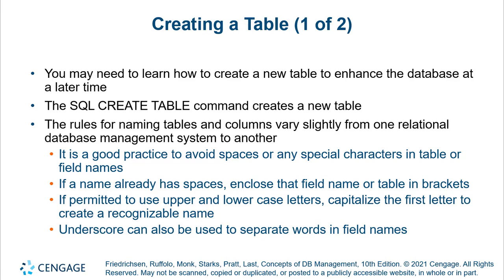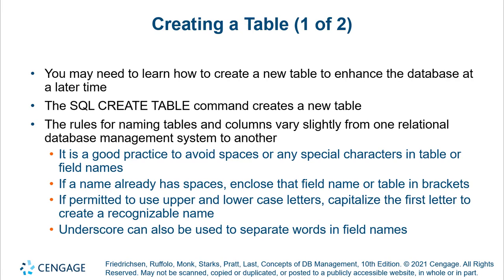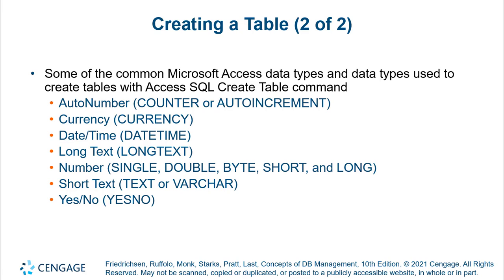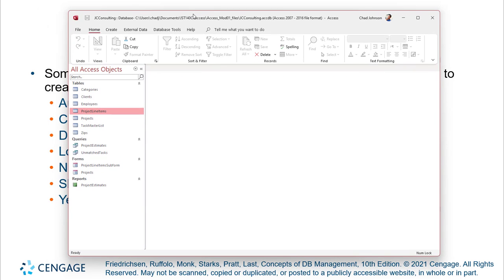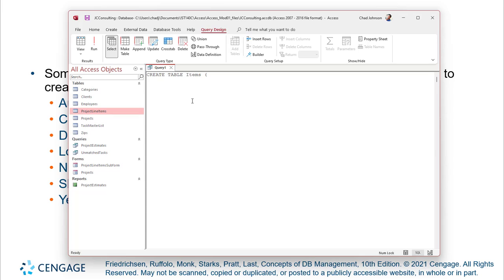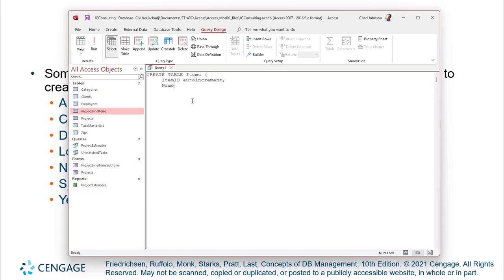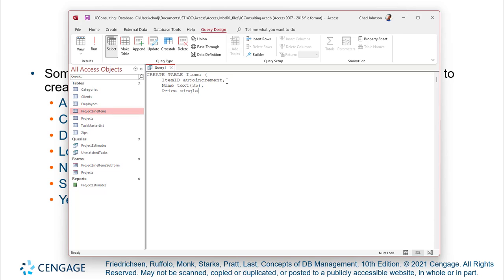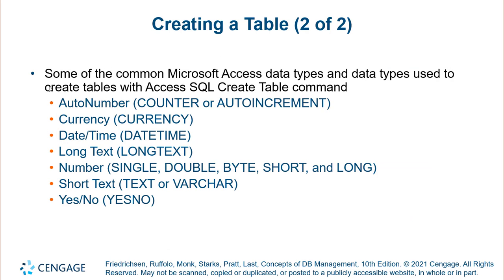IST140C: Module 3.2 - Creating a Table